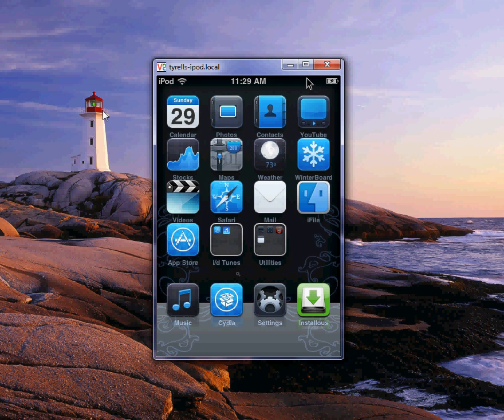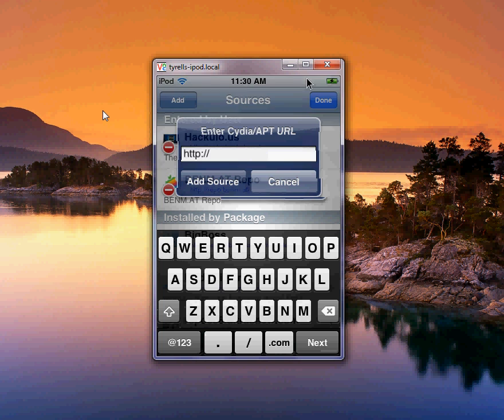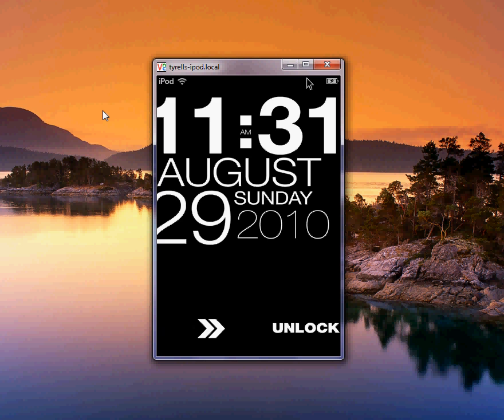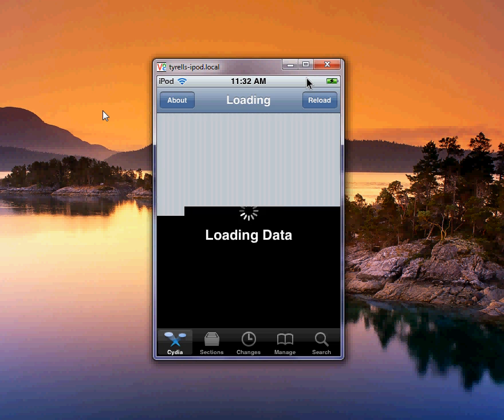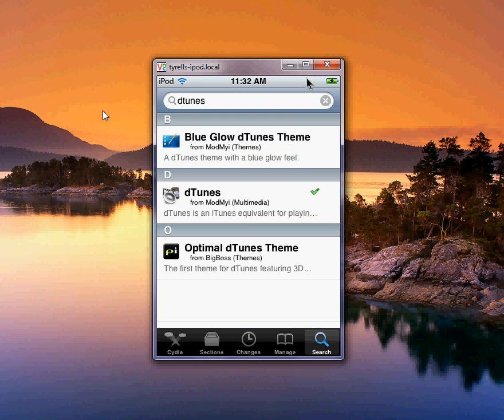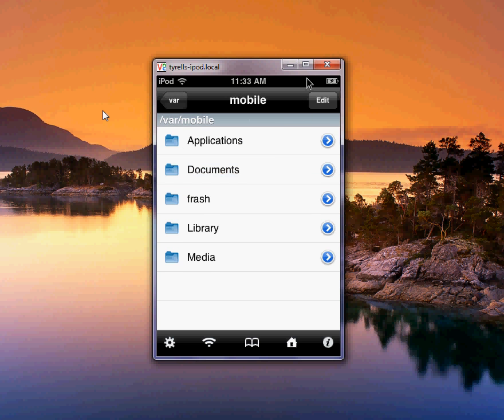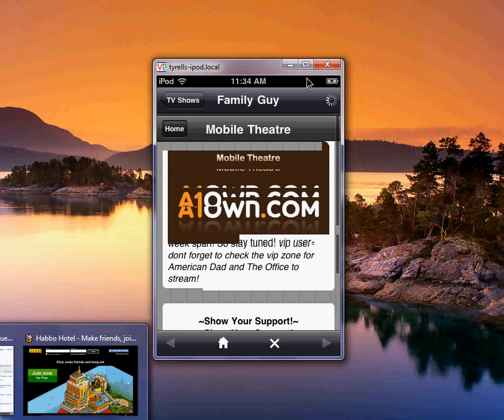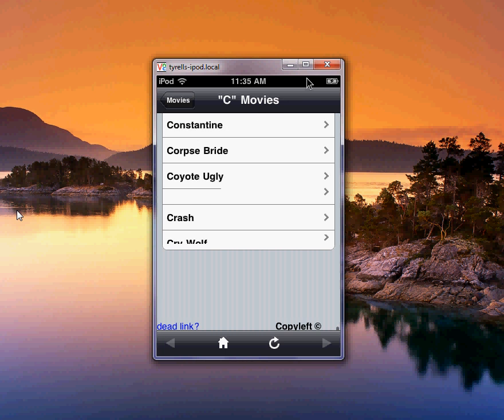Things To Do After Jailbreaking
These are some things you are going to want to do after you jailbreak your iPod/iPhone.